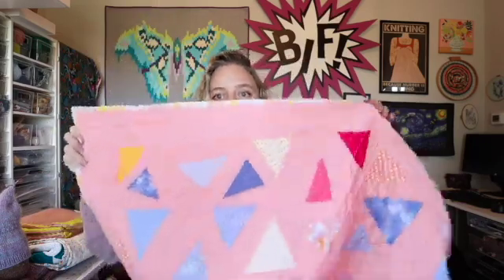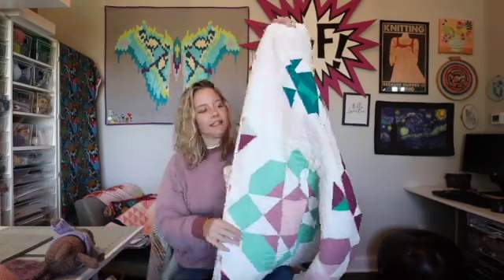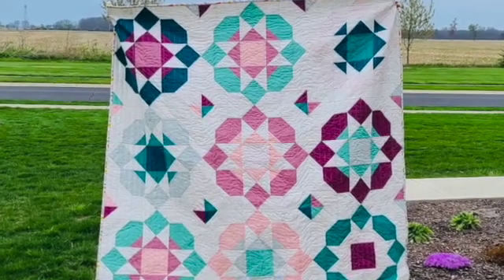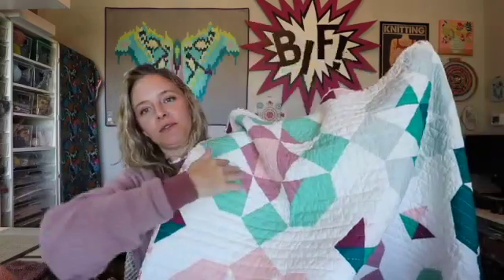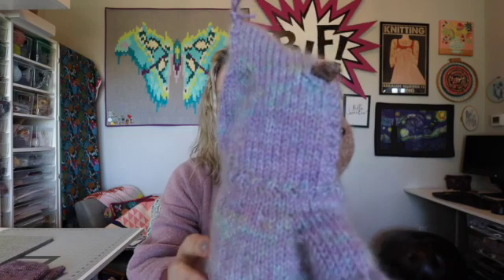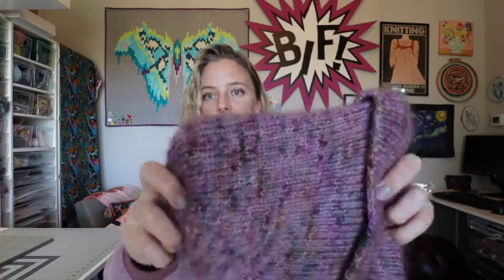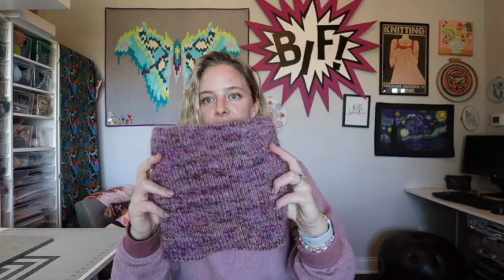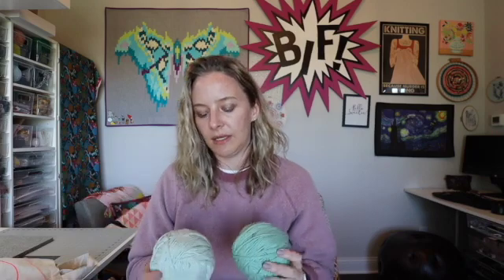Episode 3: Finishing Marathon!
Ravelry account: Kaytee1217

I've got a lot to show you think week, I've finished so much!

Pink quilt is Perennial pattern by Suzy Quilts
Panda by Susan B. Anderson, used Purl Soho’s Linen Quill
Desert Charm Quilt by Running Stitch Patterns
Blanket is Bobble Border Blankie by Purl Soho - free pattern
 yarn is Posy by Purl Soho

Also finished Iris Hat by Sari Nordlund using Hedgehog Fibers sock yarn in Iris color way. Made a matching cowl by guesswork and I’ll add some Tinsel mitts. Should have enough left over to make a LoveNote sweater by Tin Can Knits

Next time:
Starting my Voyage Quilt with another kit by Lamb and Loom
Knitting fun things: shawl with Yarn Cafe Creations fade

And final baby gift: Baby Blanket with cotton from Purl Soho